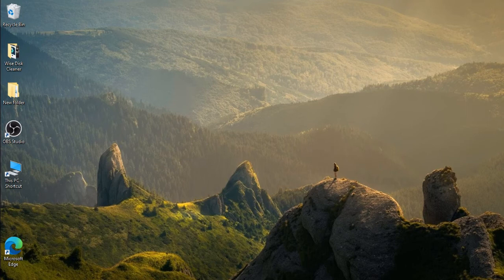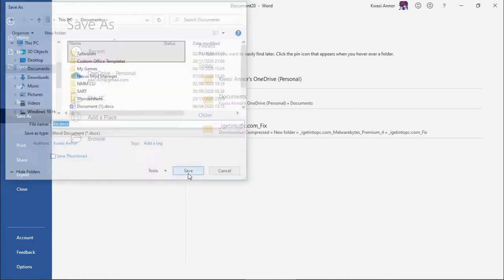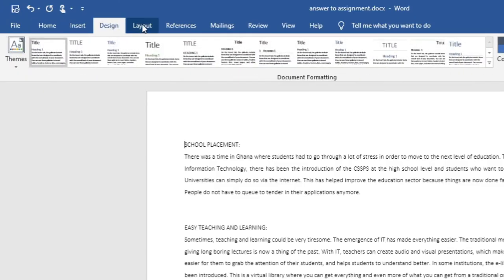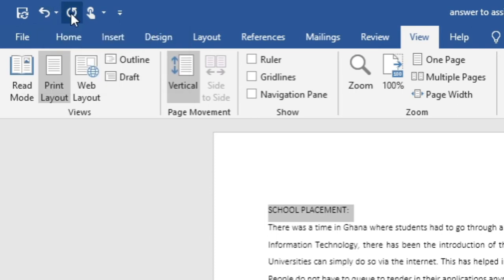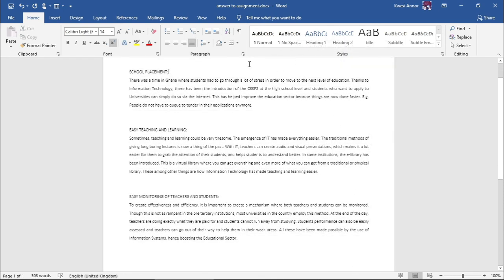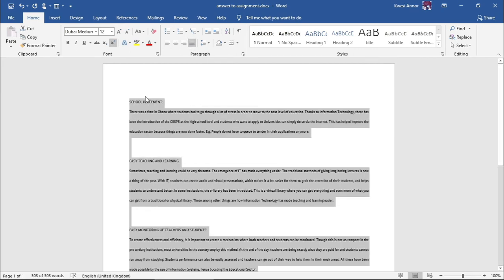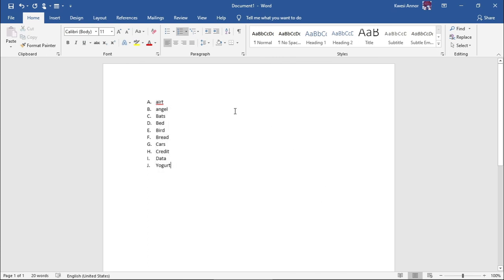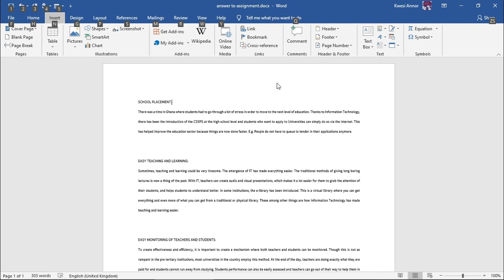BASIC MICROSOFT WORD TUTORIAL. (BEGINNER'S GUIDE)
This video teaches you the basic things to know about Microsoft word plus some tips and tricks.